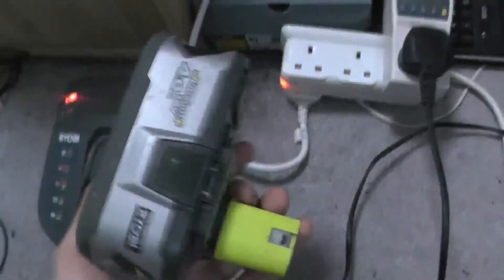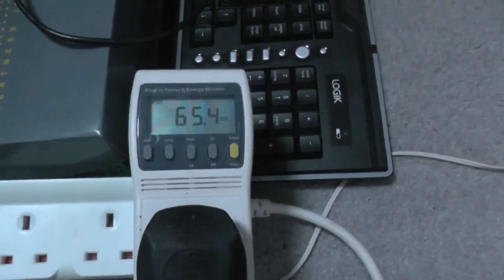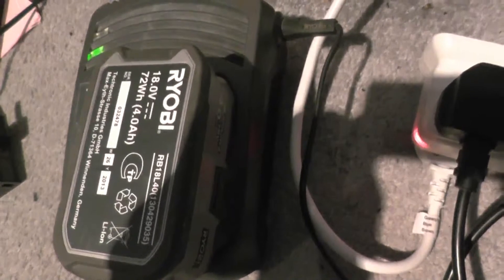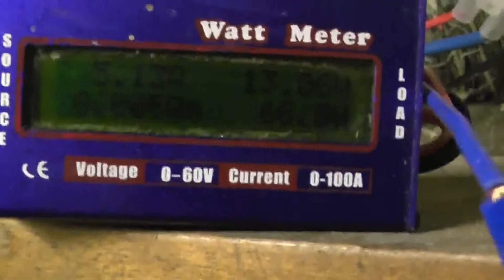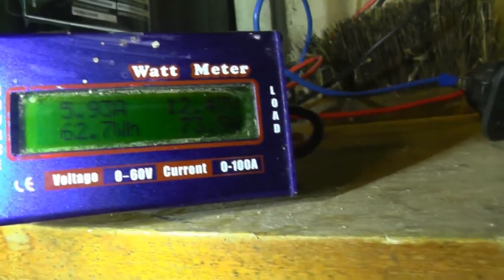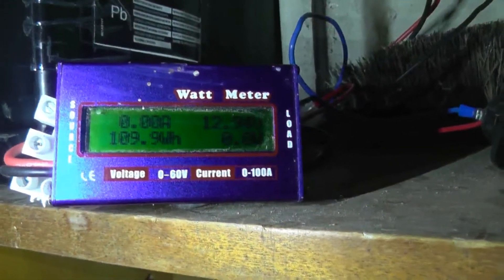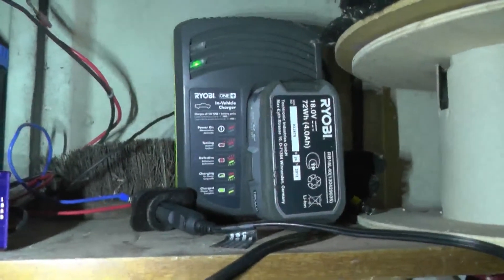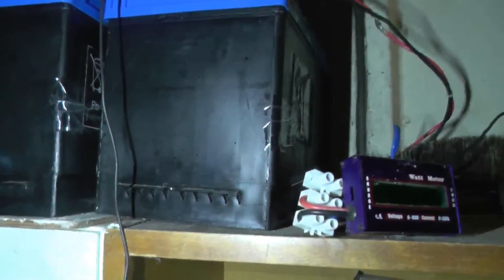Testing Ryobi charger on/off-grid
Testing the same battery on charge using on and off-grid equivalent chargers and seeing what power is used in both cases!